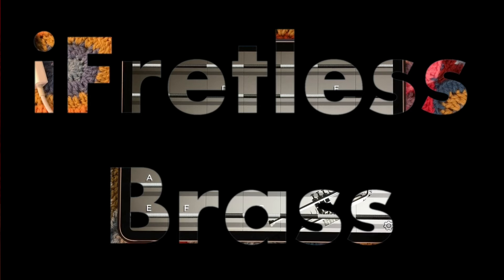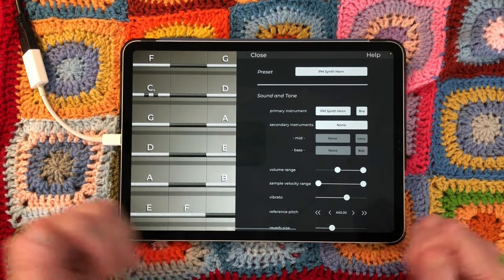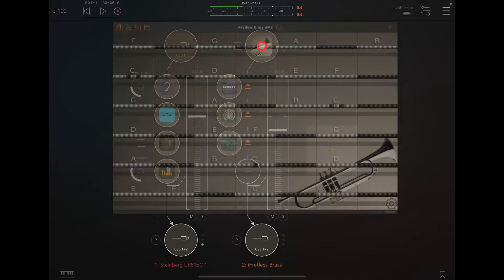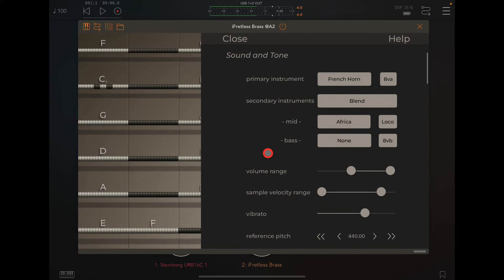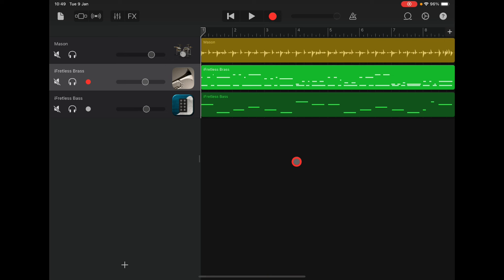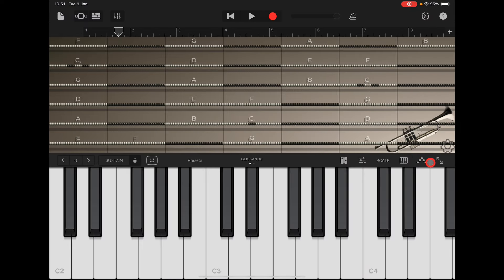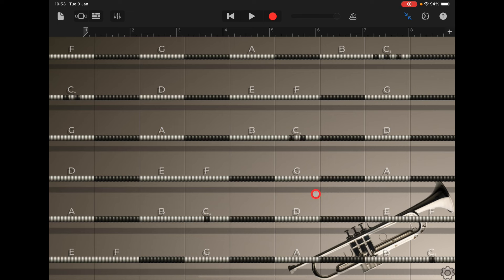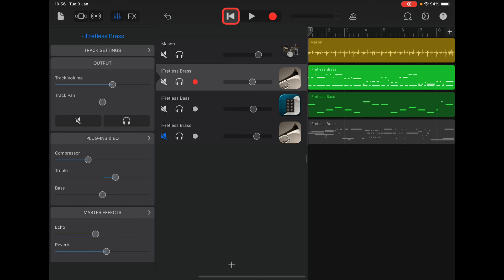iFretless Brass - AUv3 - Optimize Performance - AUM Effects Chain - Record in GarageBand - Tutorial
You can get iFretless Brass here at the App Store